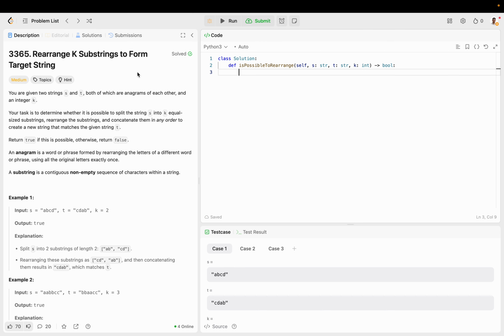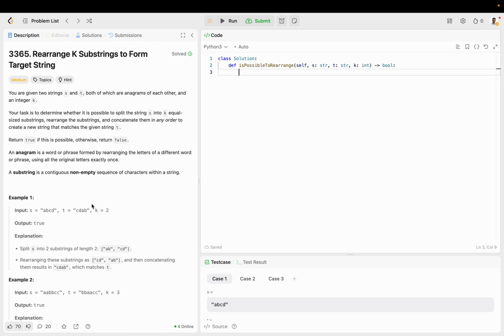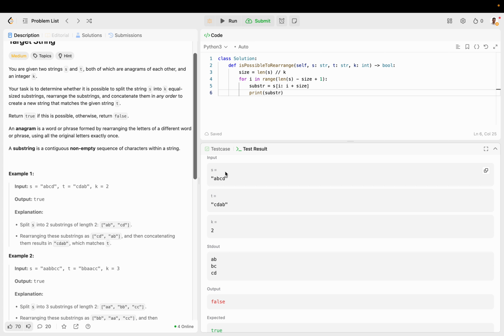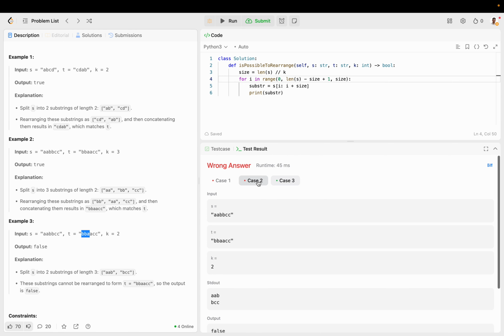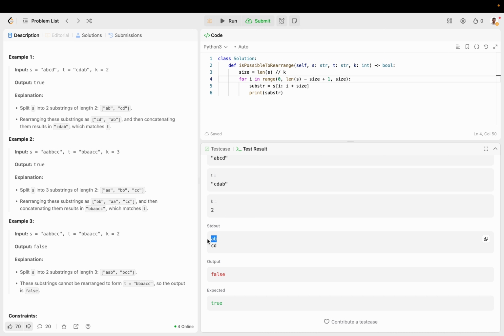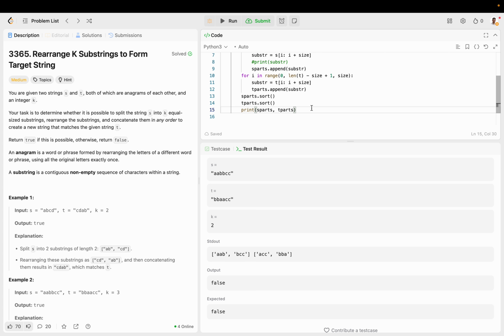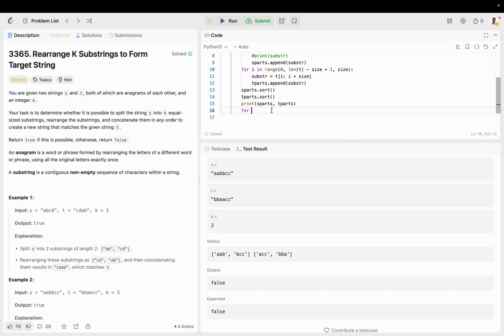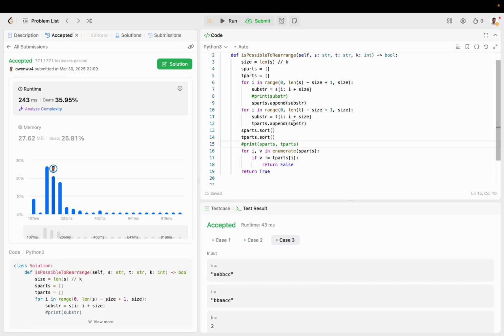Rearrange K Substrings To Form Target String